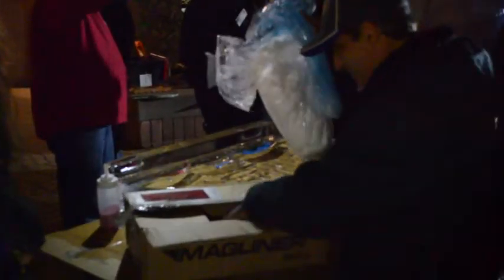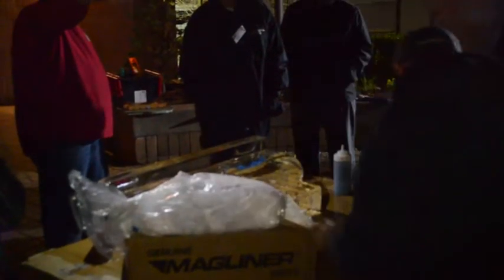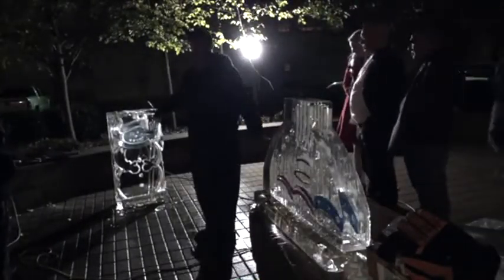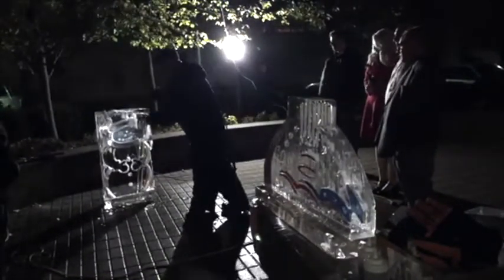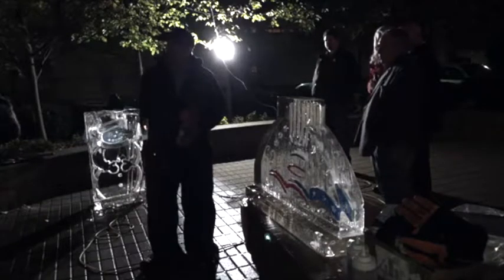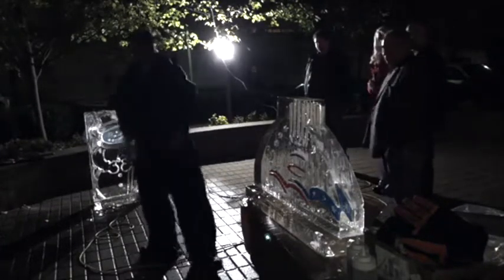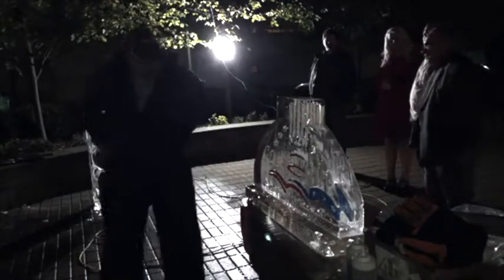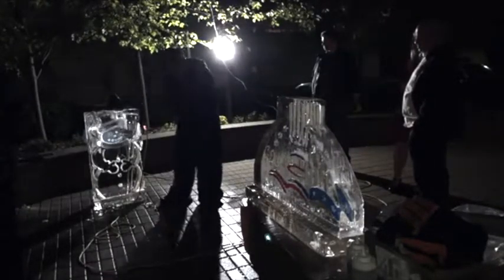Mastro Ice Demonstration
On October 30, 2017, Joe Mastro of Mastro Ice spoke about ice carving at our General Meeting.  For the first half of the video, Joe discusses the procedure for making large ice blocks and how ice carvings are produced.  At the 34:40 mark, we travel outside for a demonstration.  This video was originally livestreamed on our Facebook page.